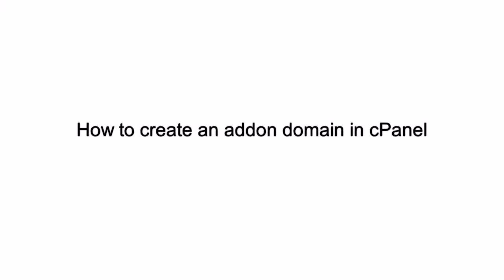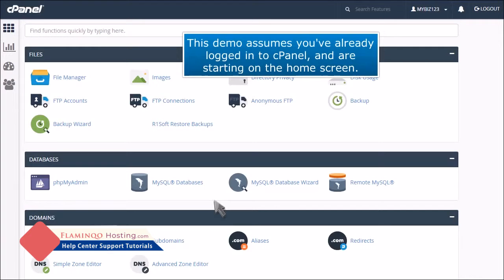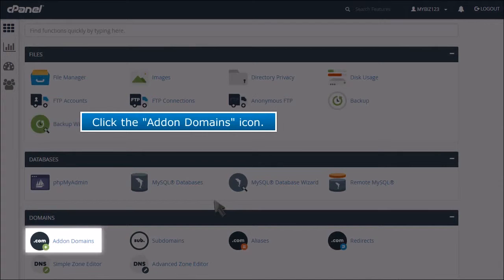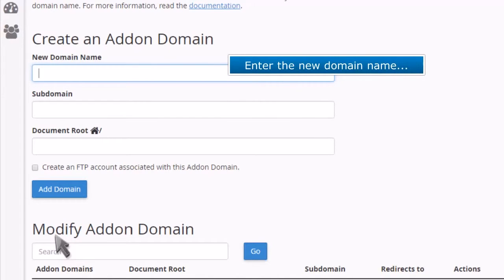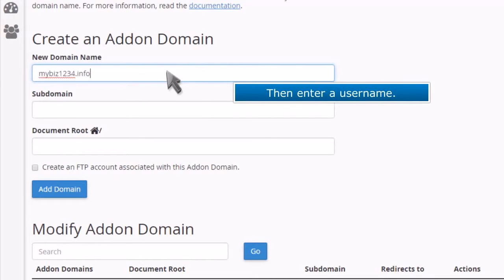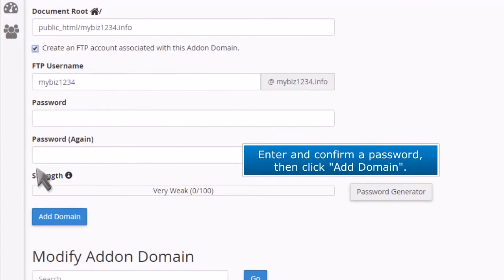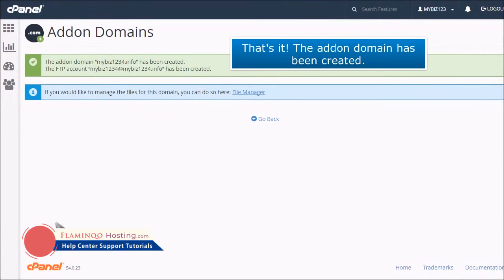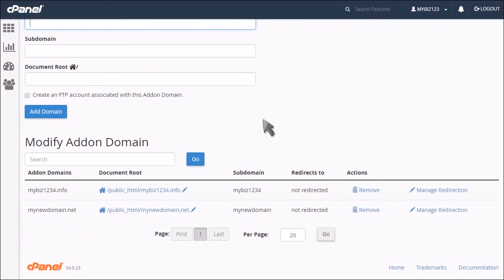How to create an addon domain in cPanel